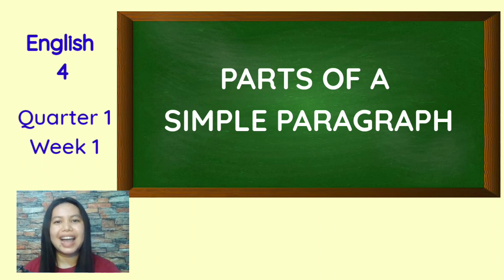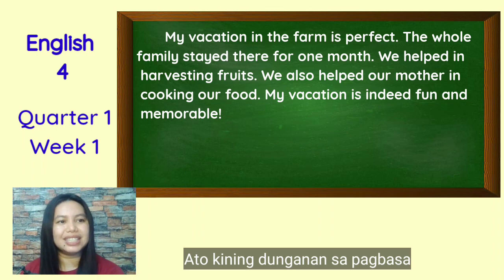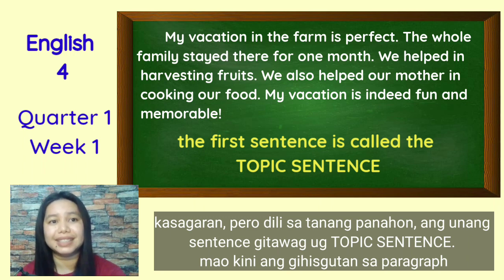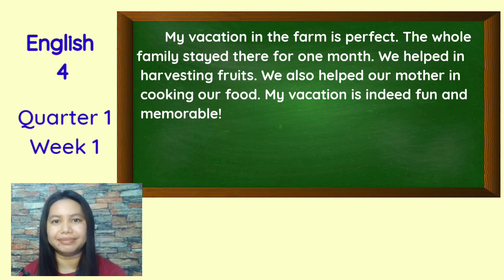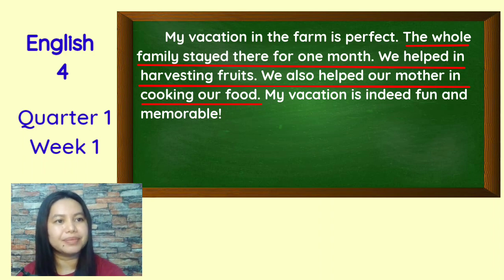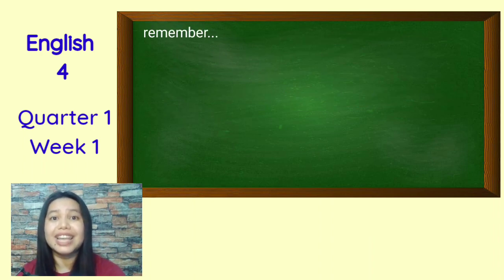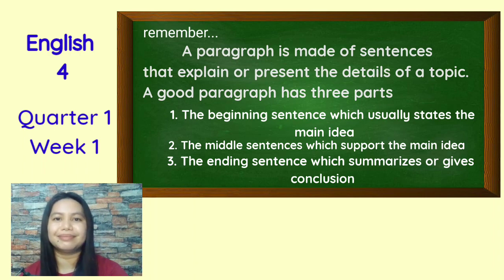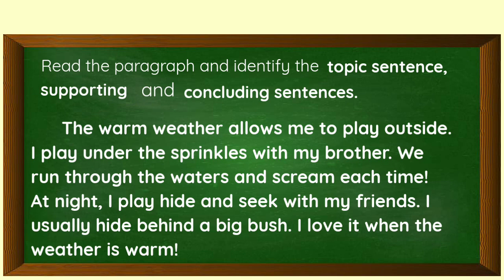PARTS OF A SIMPLE PARAGRAPH | English 4 MELC-Based | with Bisaya Subtitles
This is a virtual lesson of Grade 4 English for the  first week of the first quarter.

This video is heartily made for the parents of every Visayan learner who will assist their children with their lessons in this new normal education.

Visayan subtitles are included in the video!